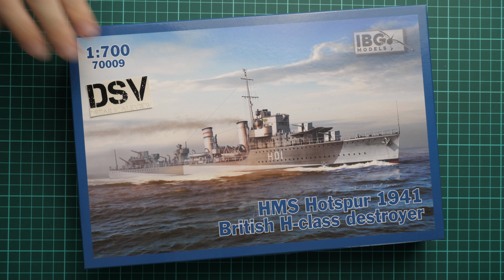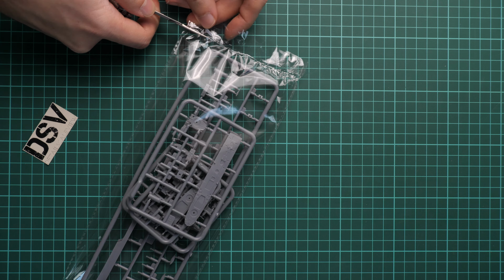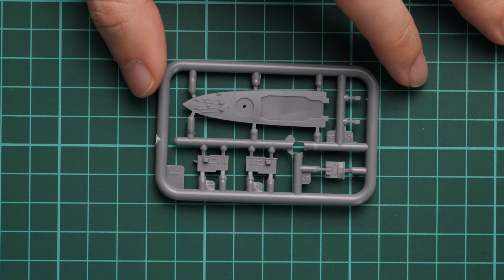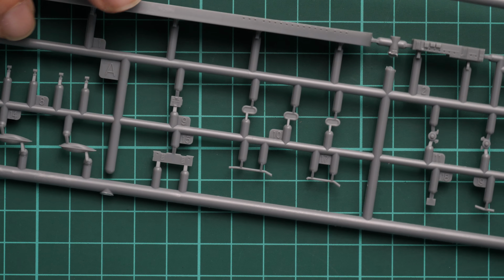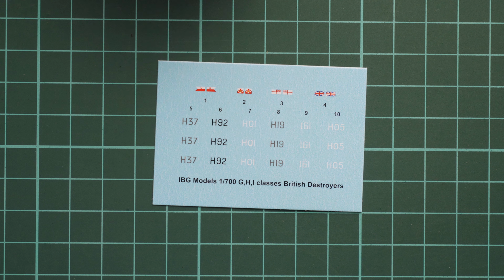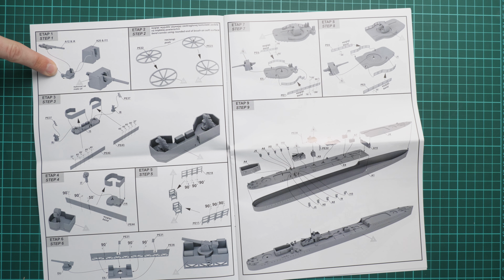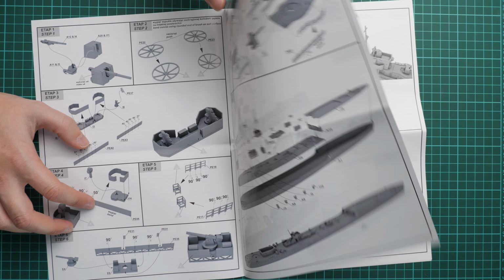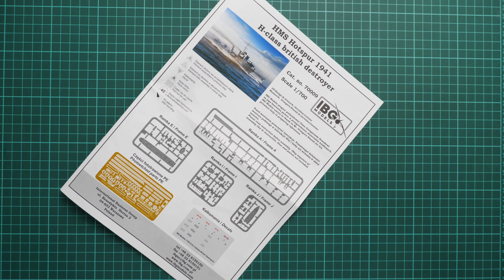IBG Models 1/700 HMS Hotspur 1941 (70009) Review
Today's review is dedicated to new release from IBG Models. This time we get ship kit in 1/700 scale. There are several interesting bonuses inside, so we take a closer look.